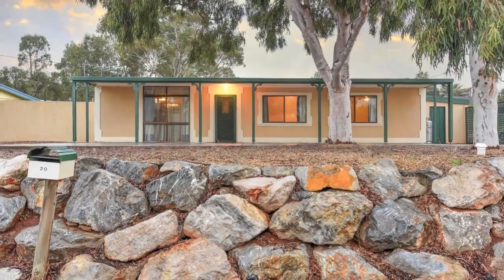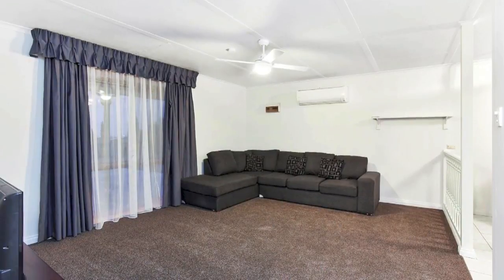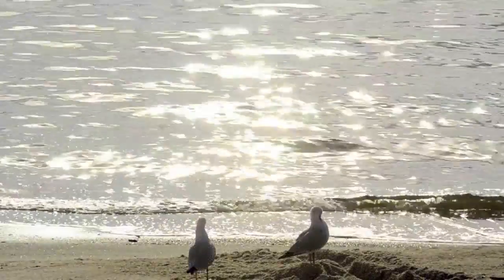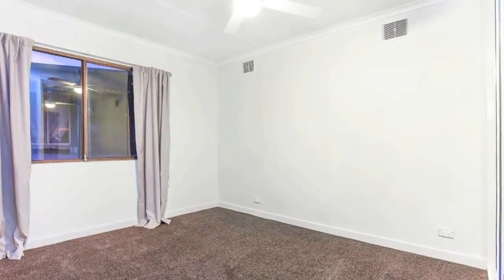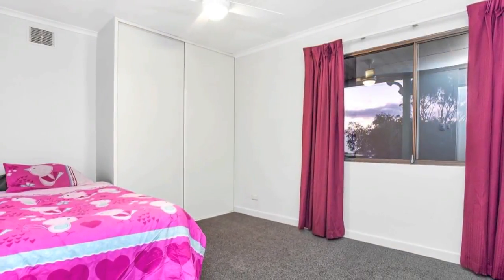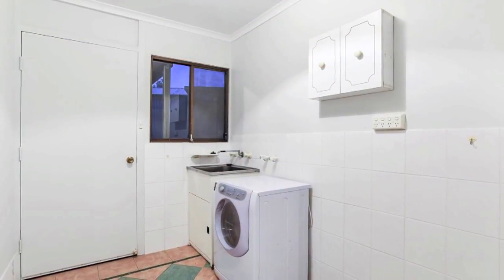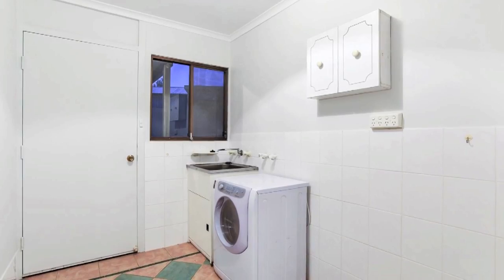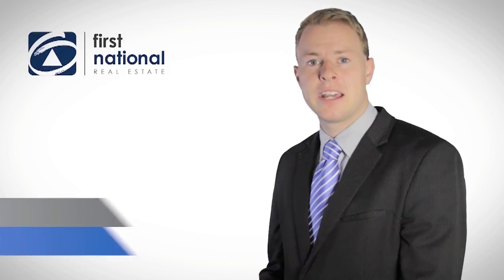20 George Parade, Sellicks Beach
By George! Finally An Affordable One!

One for the first home buyer or savvy investor, this neat home on an extra generous corner allotment finally offers an affordable option. Even better is its location in quiet Sellicks Beach, popular for its tranquillity, stunning cliffs and white sandy beaches and exceptional access to direct routes into the city allowing for an easy 50 minute commute.

Refreshed throughout, freshly painted and with new carpets, this is a comfortable home that is ready to move right on into. Potential exists to value add by continuing to enhance and modernise if desired. Living space is semi open plan, light and bright and dual aspect, with a floor to ceiling window to the front and sliding doors to the rear. The three bedrooms are all a great size, with the added benefit of built in robes to them all.

The corner block location creates dual street access that allows for off street parking to the front and undercover parking to the side, with enough space for the boat or caravan if required. Generously sized at 792m2, the back garden is well suited to outdoor entertaining under the large covered verandah. Two lush grassed areas soften this rear space, which is ultra-low maintenance and a sizeable shed with street access, concrete floor and glass sliding doors to rear garden offers potential for a myriad of uses, if not just super handy storage and workshop space.

Features include:

• 3 well sized bedrooms, all with double built in robes, 2 with ceiling fans and new carpets and the other with floating floor
• Bright and airy lounge room with floor to ceiling window, new carpet,  ceiling fan and split system air conditioning unit
• Adjacent dining area separated from the lounge by feature balustrade for a semi open plan feel and with sliding doors to rear verandah
• Very functional kitchen with ample cupboards and bench top space , little breakfast bar overlooking meals space, fridge alcove, freestanding oven and cook top with range over and door to laundry handily located adjacent
• Great bathroom, a very good size with raised corner bath, corner vanity and separate toilet
• Spacious laundry/utility room with trough, free standing cupboard and doors to outside, central hallway and kitchen
• Generous entrance and central hallway with tiled flooring, built in cupboard and a handy built in storage bench/ seat
• Security screen doors front and rear
• Freshly painted throughout with new, modern handles added to all doors
• Large covered rear verandah ideal for outdoor entertaining
• Adjacent grassed area and elevated lawn
• Steps up to car port with auto roller door from side street access
• Large 5.5m x 6.5m shed with concrete floor, personal access door, glass sliding doors to car port and roller door access to street allowing for further undercover parking
• Undercover side storage area with access to front
• Further side area with raised veggie garden bed
• Front garden with rock retaining wall, overlooked by a lovely big gum tree and offering sea glimpses
• Full width front driveway for lots of off street parking – up to 5 cars
• Full width covered front verandah
• Timber framed with attractive rendered frontage with quoin details
• 792m2 corner block, 101m2 home, Built 1984

Affordable properties like this never last long. More than comfortable yet still posing potential to make it your own and add value, with a beach location, handy for commuting and with the benefit of great shedding, lots of off street parking and a sizeable corner block offering dual street access. This is an opportunity not to be missed.

Proudly presented to the market by Ben Watts who warmly welcomes your enquiry.